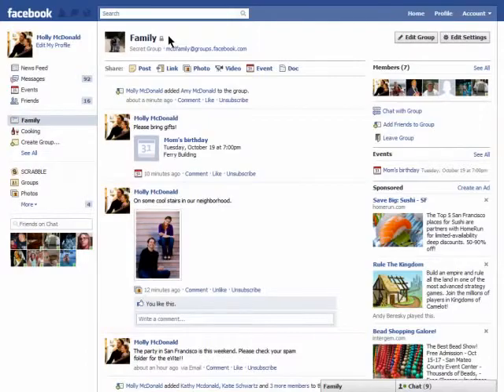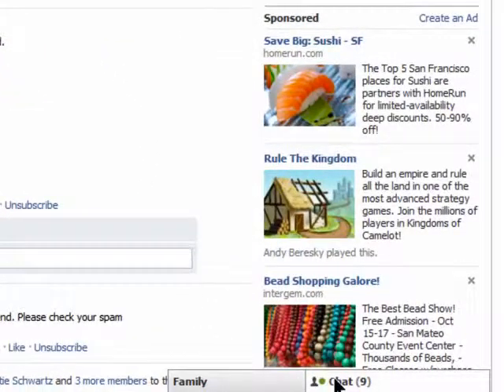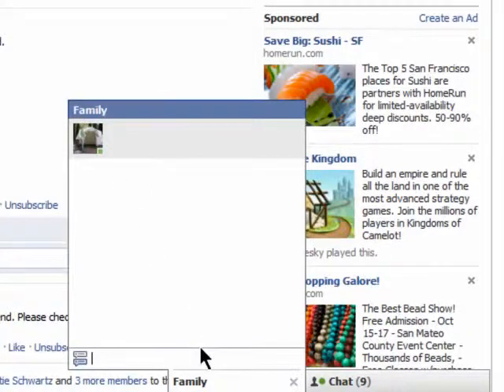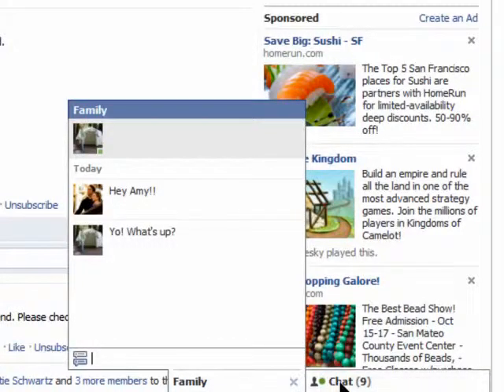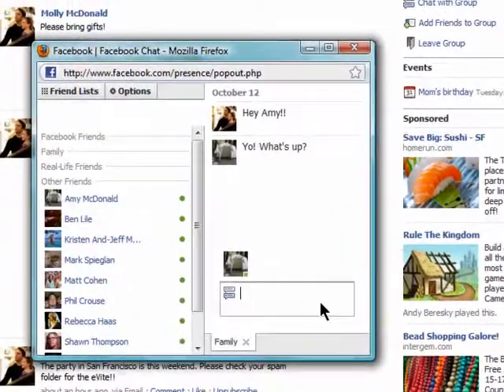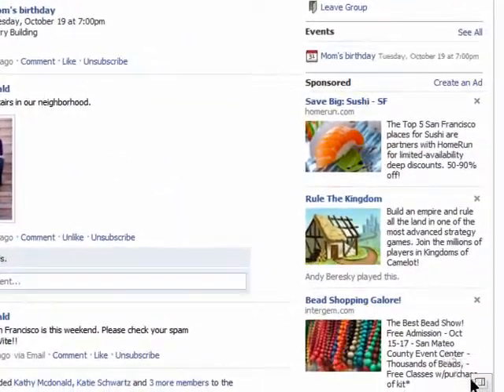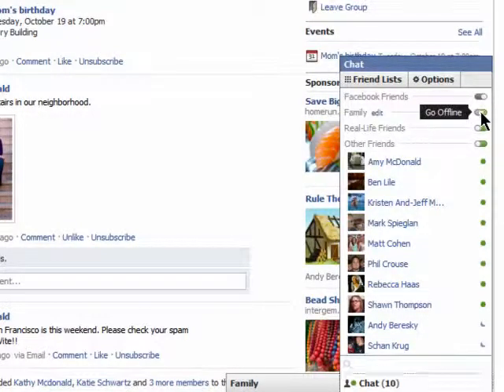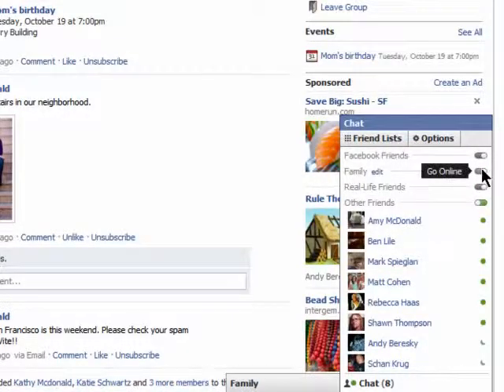Chatting with your group online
In this episode we show you how you can use Facebook chat to communicate with your Facebook groups. We'll also show you how you can appear invisible to certain groups and give you a crash course on the basics of Facebook chat @ butterscotch.com